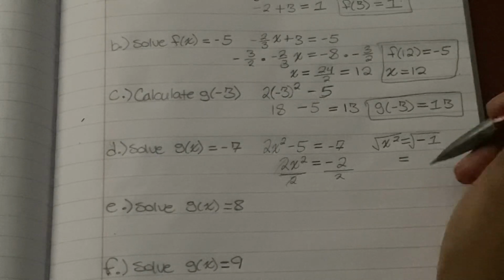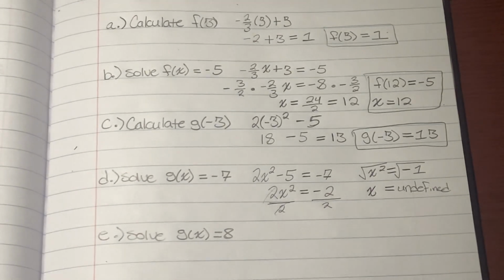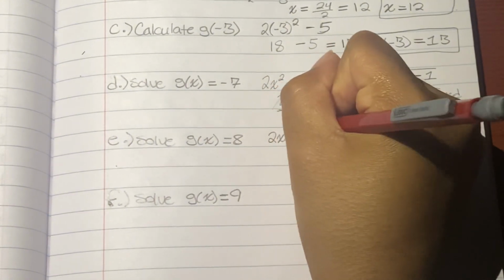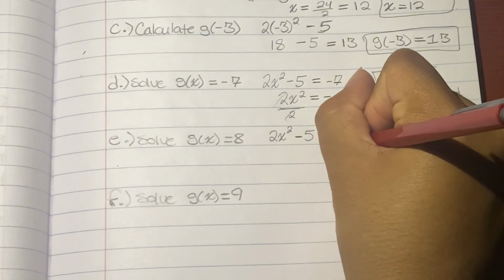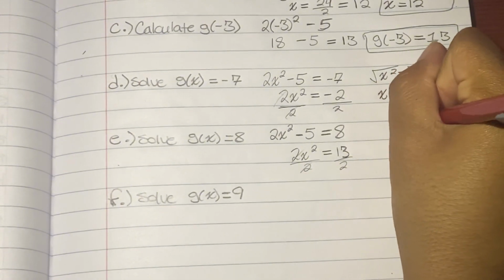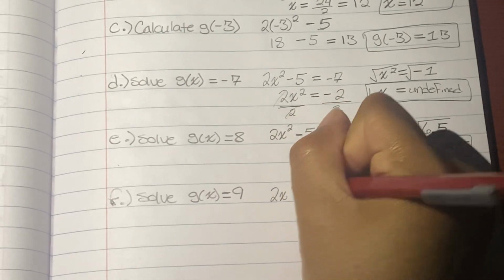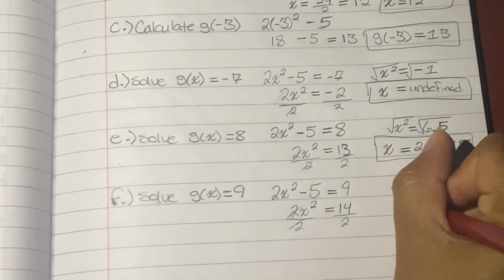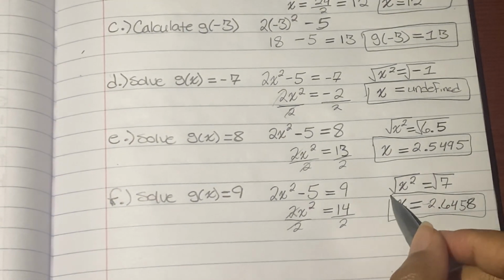Given f(x) and g(x), calculate and solve the following | Algebra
Feel free to request problems in the comments!